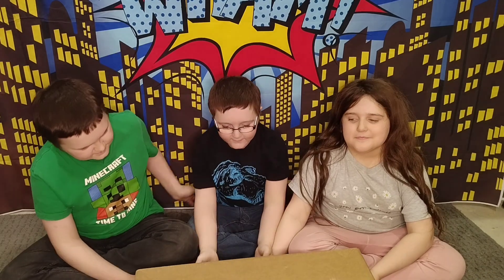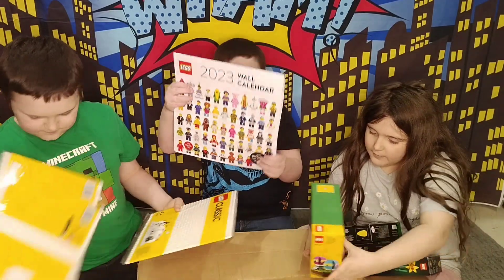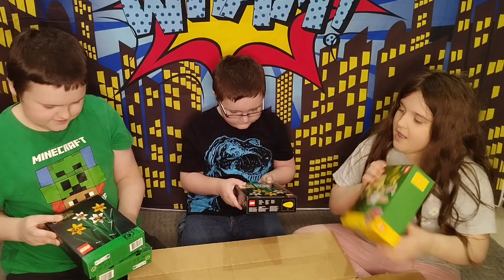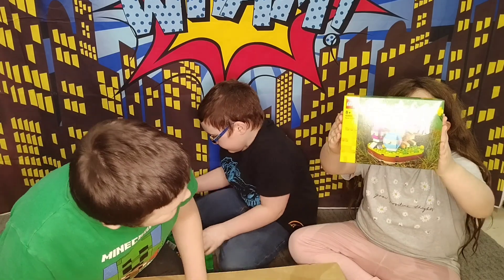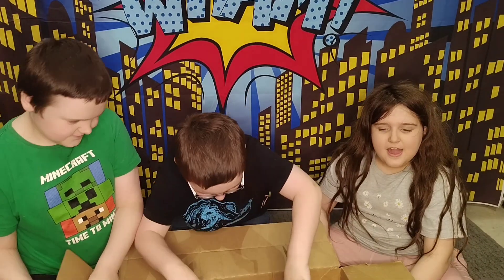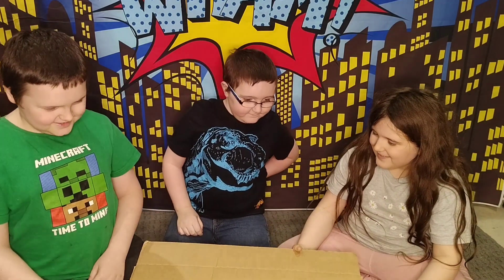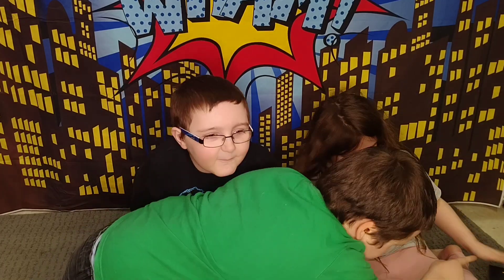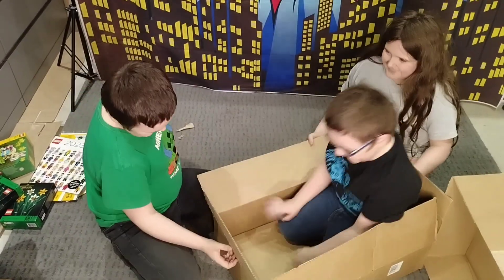We received a parcel from LEGO.com. - Saturday January 14th 2023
Unpacking a parcel from LEGO.com